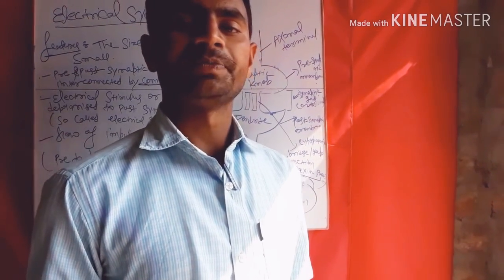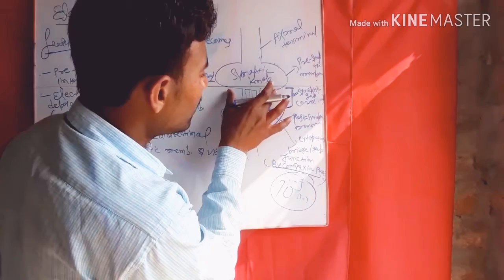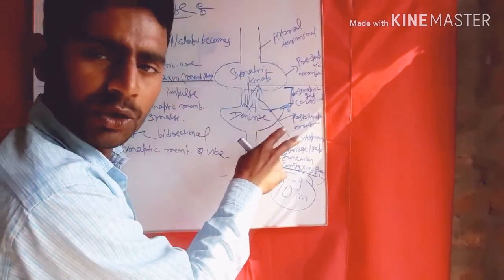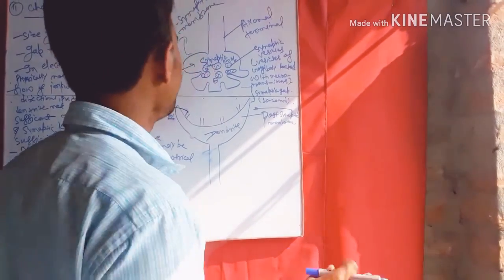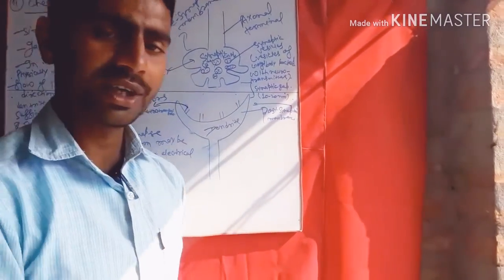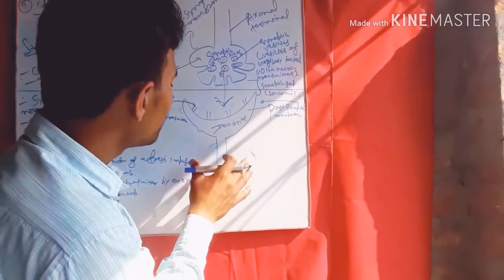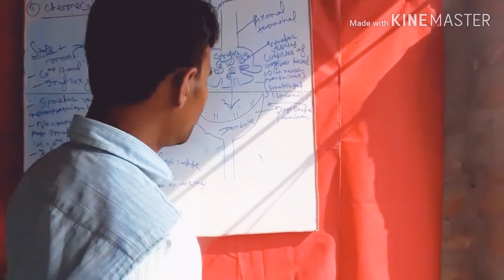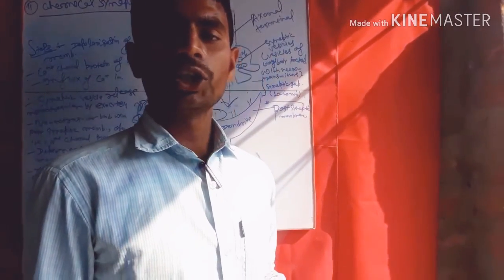Synapse (Electrical and chemical) for Neet and Aiims by_sujit kumar dubey ji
Synapse